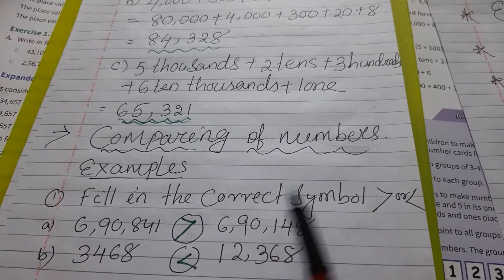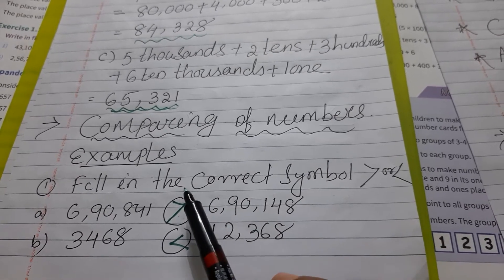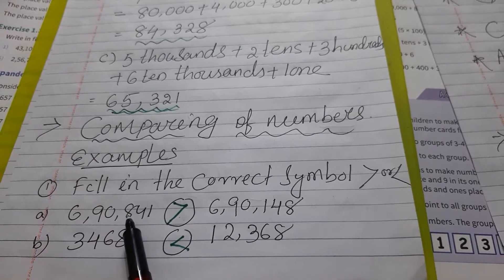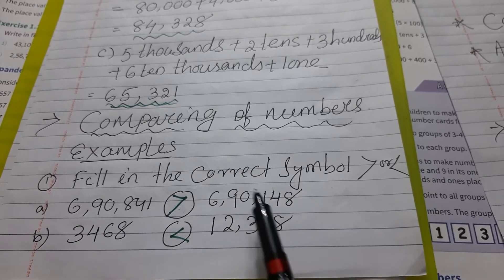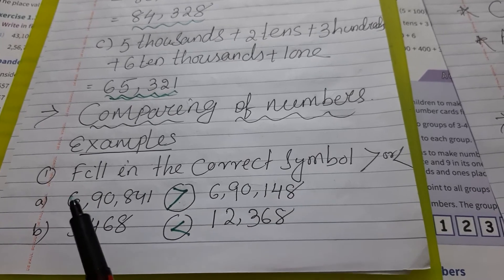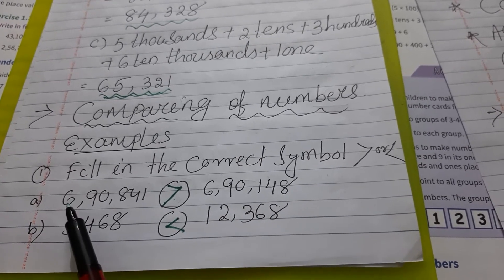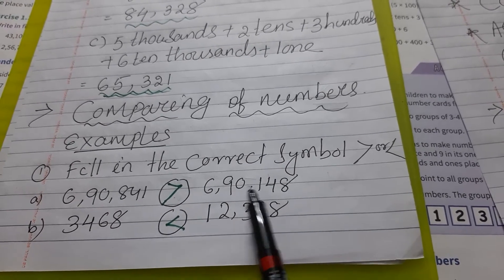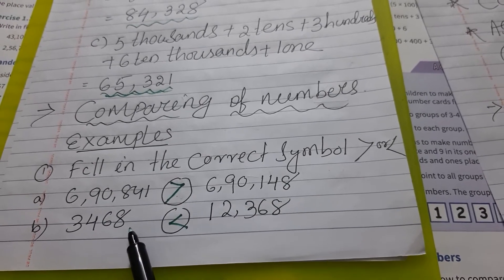Std- 4th Maths ( Ln- 1) by Miss Tanuja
Large numbers  (part -2)